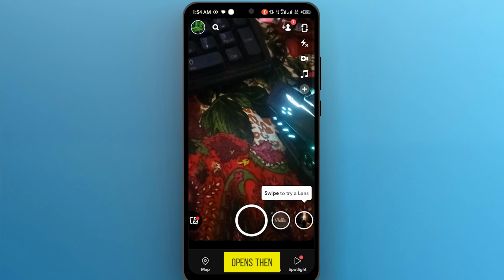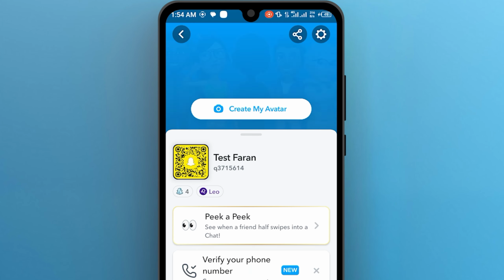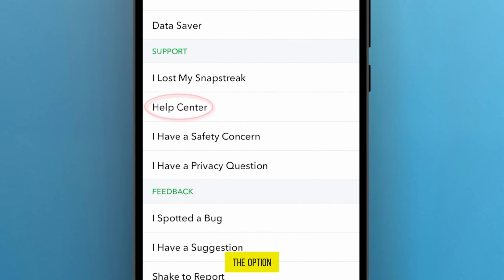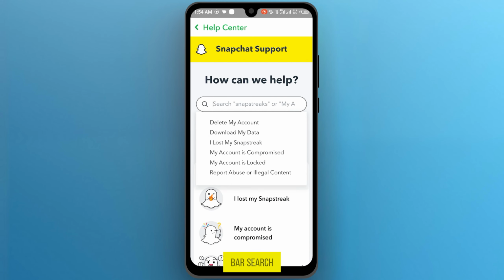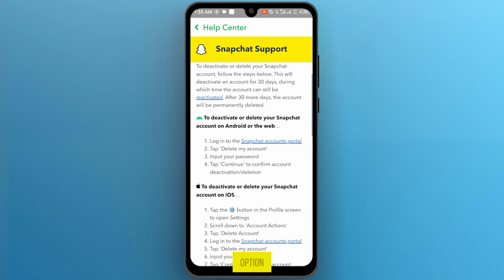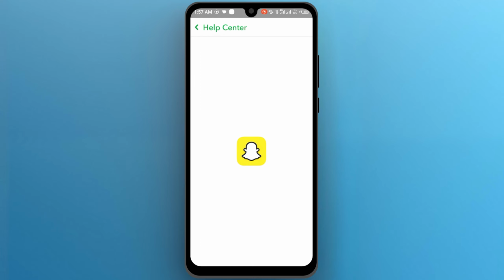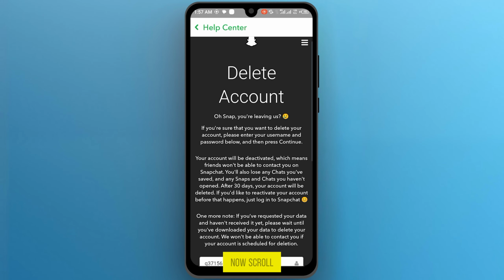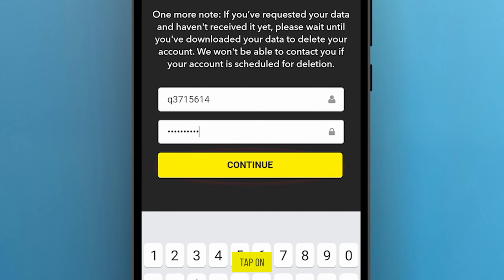How to Deactivate Snapchat Account (Easy Tutorial)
In this video, I will guide you step-by-step on how to deactivate your Snapchat account easily. Whether you're looking to take a break from Snapchat or permanently delete your account, this tutorial will walk you through the entire process. Follow along and learn how to deactivate your Snapchat account quickly and efficiently.

Timestamps:

00:00 Introduction to deactivating a Snapchat account
00:14 Open Snapchat
00:27 Scroll down to the Help Center
00:42 Tap on "delete my account,"
00:56 Account deactivation successful

What You Will Learn:

How to access the settings menu on Snapchat
How to navigate to the Help Center within the Snapchat app
How to search for and find the "delete my account" option
Step-by-step instructions to deactivate your Snapchat account
What happens after you deactivate your Snapchat account